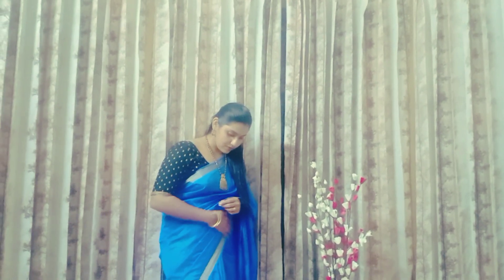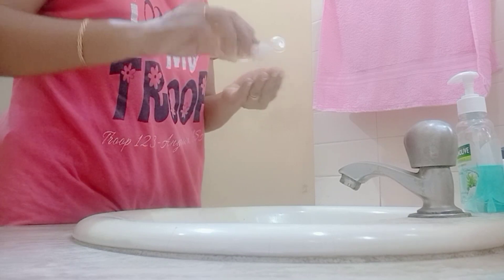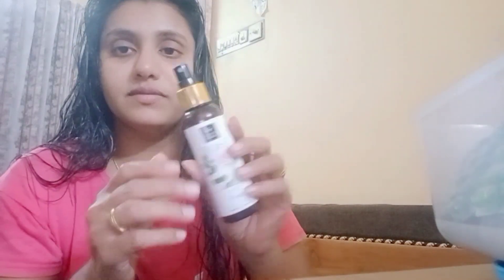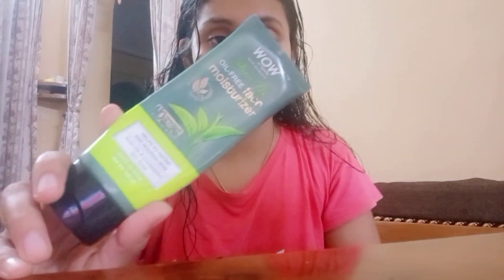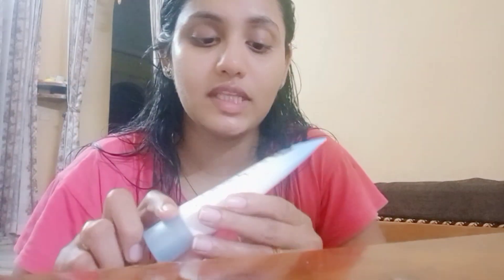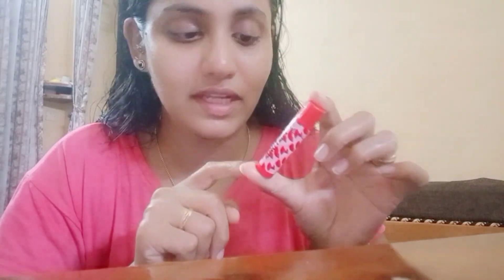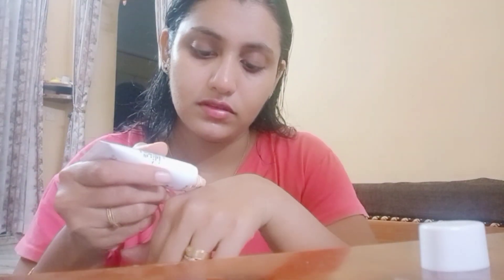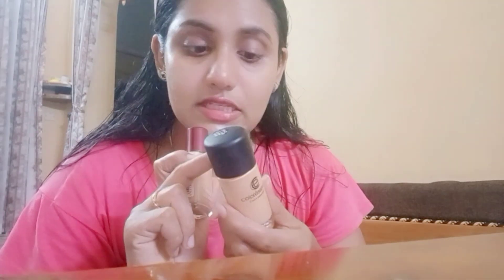From sisters wardrobe/Indian make-up look with saree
I created a makeup look with my sister's makeup kit...and draped a saree ..hope you guys liked it ...